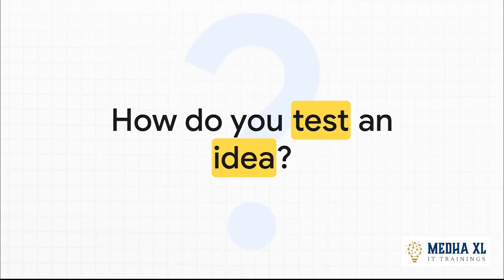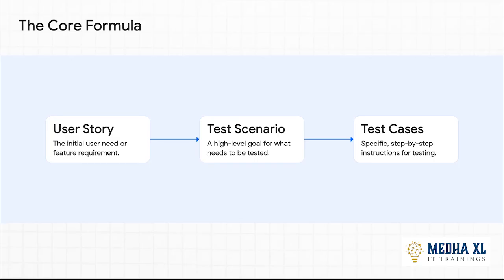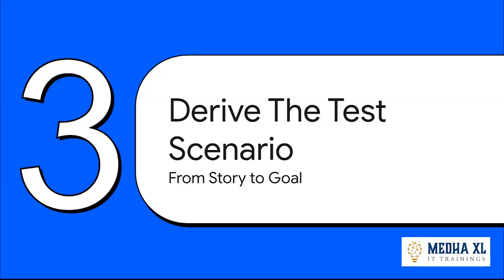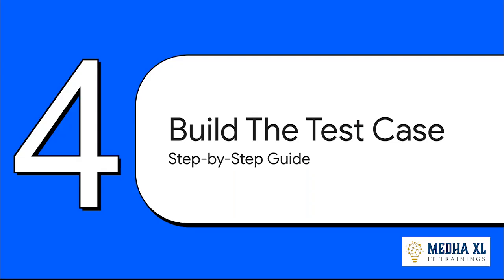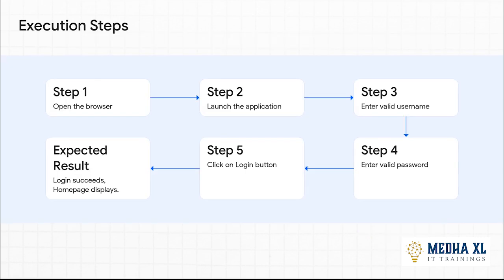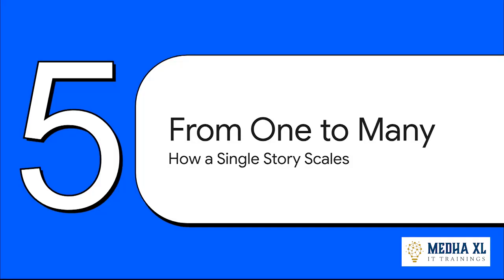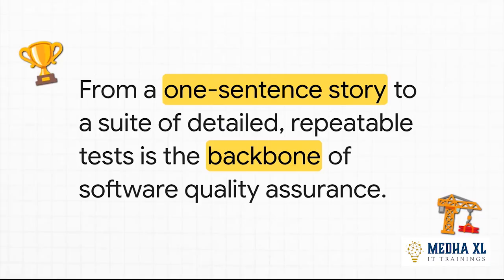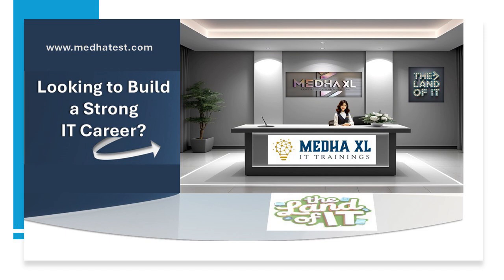From User Story to Test Case | Step-by-Step QA Guide (Login Example)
📌 Understanding how User Stories, Test Scenarios, and Test Cases connect is the foundation of software testing.

In this beginner-friendly tutorial, we break down the flow:

✅ User Story → Test Scenario → Test Case

💡 Example:

User Story (US-001): As an admin, I should be able to login with valid credentials.

Test Scenario (TS-001): Verify admin can login with valid username & password.

Test Case (TC-001): Step-by-step test with input data, expected result, and execution status.

📊 Key Takeaways:

How to derive multiple test scenarios from a single user story

How to expand a test scenario into detailed test cases

Example with Login Module (valid/invalid credentials, edge cases, non-English characters)

Importance of Priority, Status, and Automation Status fields

🎯 Outcome: By the end of this video, you’ll know exactly how to translate requirements into test documentation and design effective test cases for real-world projects.